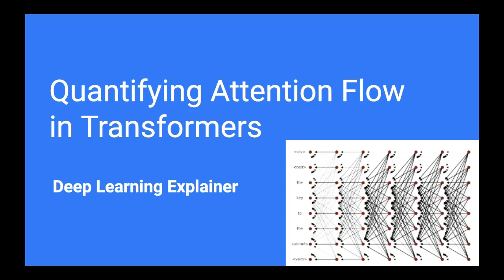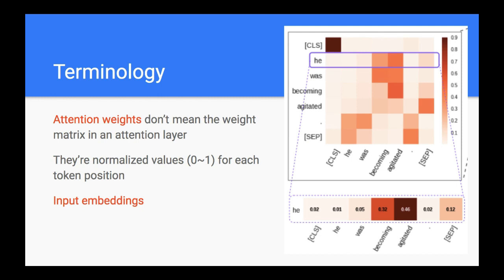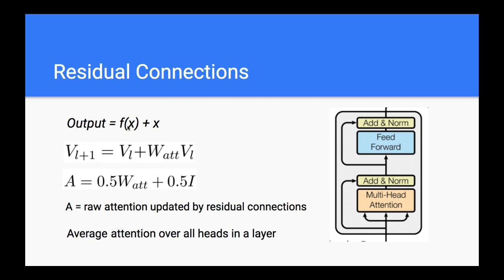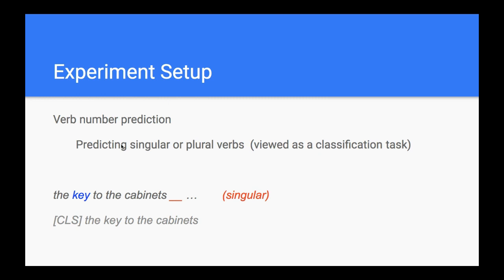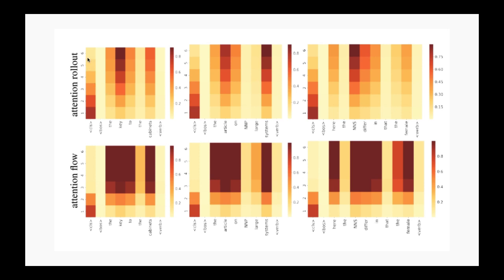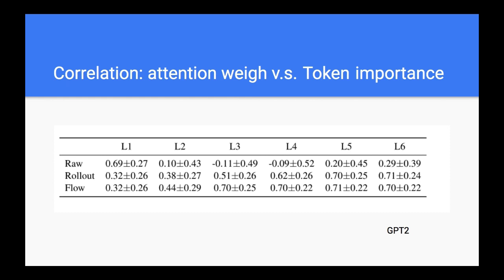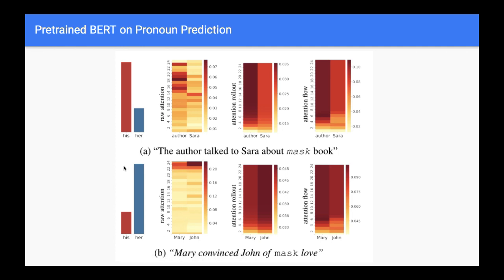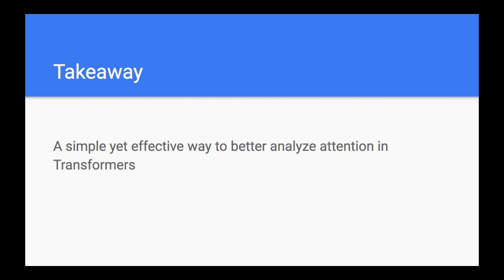Quantifying Attention Flow In Transformers (Effective Way to Interpret Attention in BERT) Explained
This video walks you through the paper "Quantifying Attention Flow In Transformers" that proposes a simple yet effective method to better analyze transformer-base models' attention weights.

(Quantifying Attention Flow In Transformers)

Relevant video:
Revealing Dark Secrets of BERT (Analysis of BERT's Attention Heads) - Paper Explained

Abstract of the paper:
In the Transformer model, “self-attention” combines information from attended embed- dings into the representation of the focal em- bedding in the next layer. Thus, across layers of the Transformer, information originating from different tokens gets increasingly mixed. This makes attention weights unreliable as ex- planations probes. In this paper, we consider the problem of quantifying this flow of information through self-attention. We propose two methods for approximating the attention to in- put tokens given attention weights, attention rollout and attention flow, as post hoc methods when we use attention weights as the relative relevance of the input tokens. We show that these methods give complementary views on the flow of information, and compared to raw attention, both yield higher correlations with importance scores of input tokens obtained using an ablation method and input gradients.